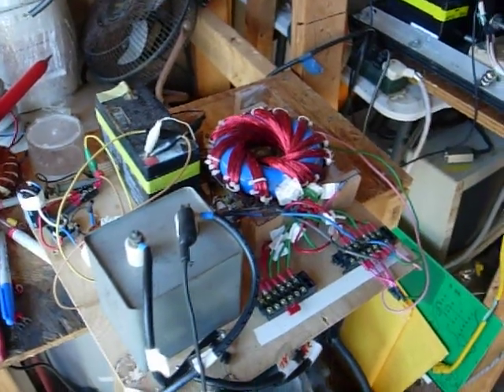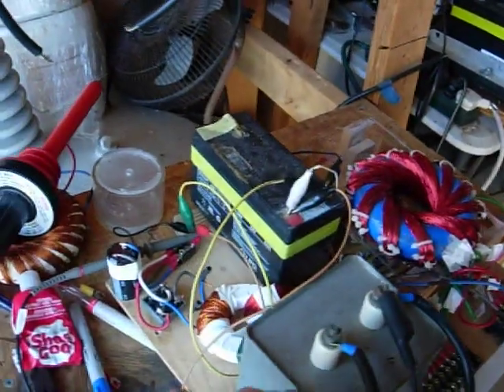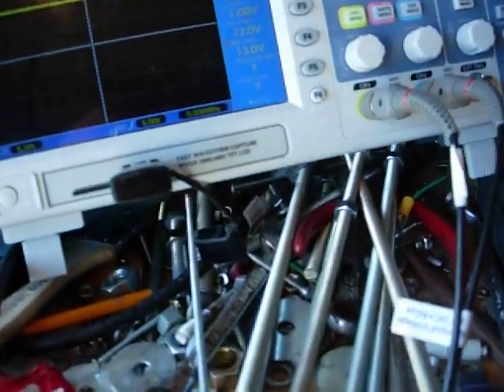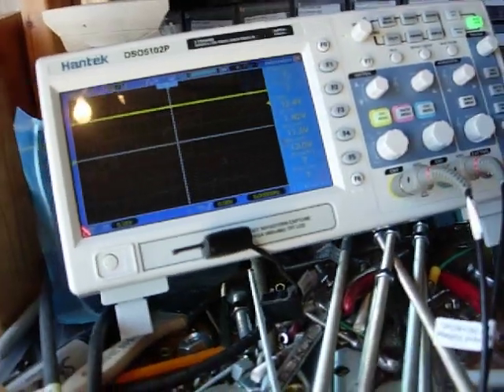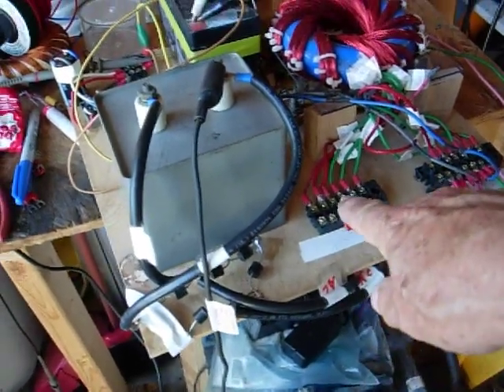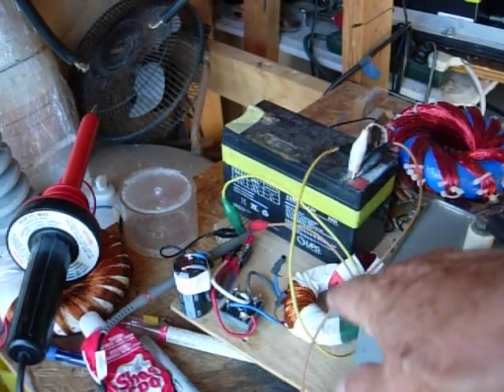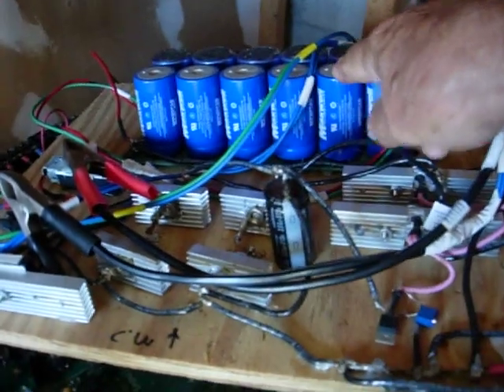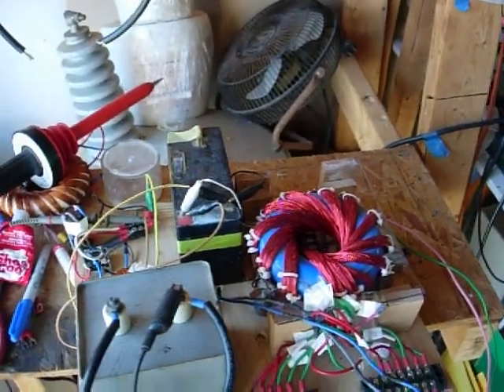Don Smith #250 self running 3hrs no change in battery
I'm now looping the two extra rodin coils back to keep nat filled.  they are wired in parallel and each produce 790v positive spikes.  these pass thru a step down transformer 26ga 220 t pri sec 50 t 17ga donut ceramic cut ihalf by dremel tool. the sec connects to bridge rect then to 330uf 375 vdc cap then to bat. cap alone has 20vdc max.  the HV 2,6 kv cap is not connected at this time will try that latter. also will try battery replaced by Farad cap bank.  I hope the cap bank also is self run because that means bi bat required once the system is started,  If need be I can also gather main rodin coils BEMF to keep bat or cap bank fully charged.  With tuning I was able to get HV cap up to 2.6KV by adj the NE555 timer this ;level can be changed.